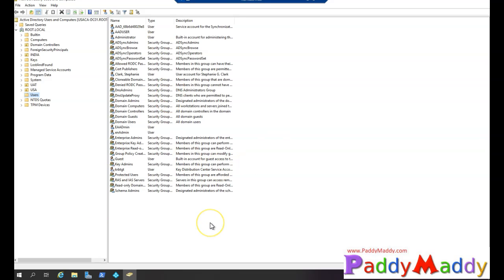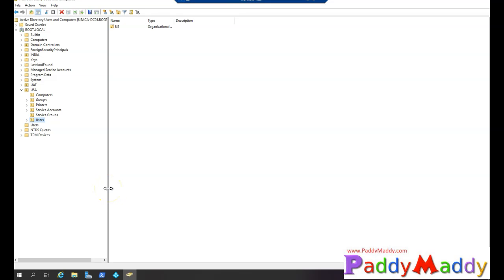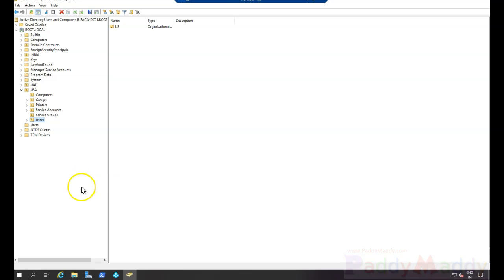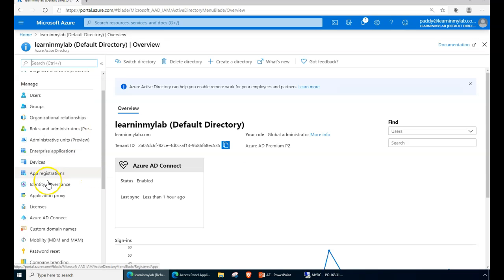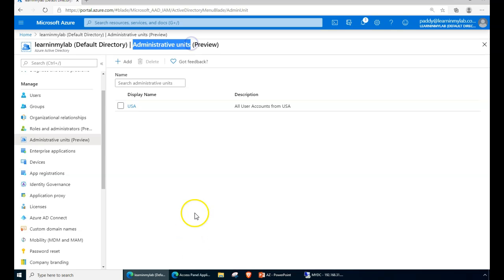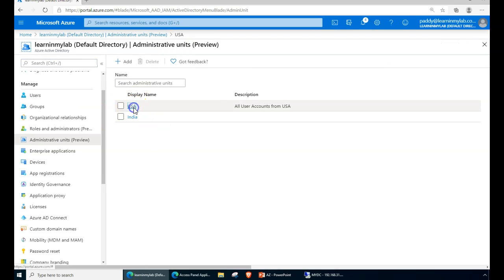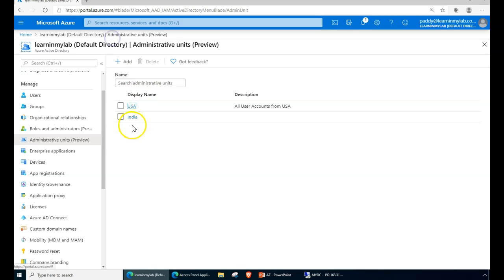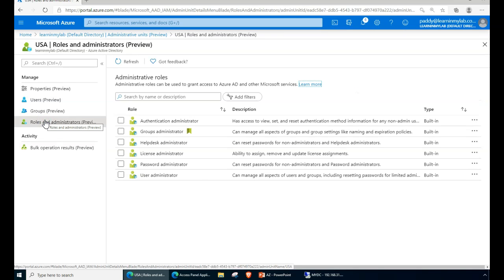Administrative Units Azure AD (Create Azure Active Directory OU)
Administrative Units Azure AD
Create Azure AD Active Directory Administrative Unit